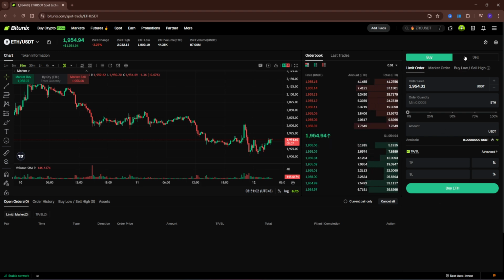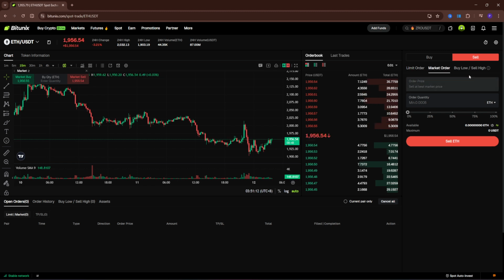How To TAKE PARTIAL PROFIT On Bitunix (QUICK & EASY) 2026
In this video, I'll show you how to take partial profit on Bitunix step by step. This is a full guide on how to close part of your position and secure profits on Bitunix in 2026. If you've been wondering how to take partial profit in Bitunix futures or spot trading, this tutorial will walk you through the exact process quickly and easily 📈💰 Whether you're managing risk or locking in gains, this is the video you need to see! 🚀